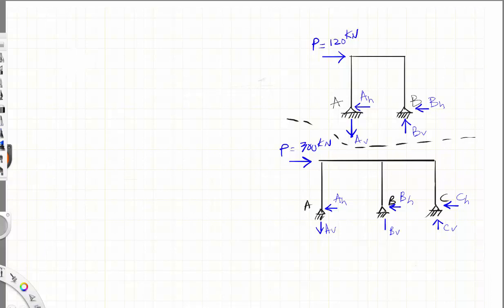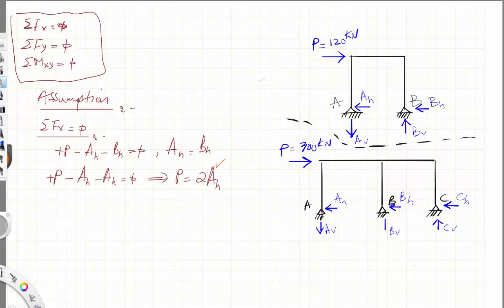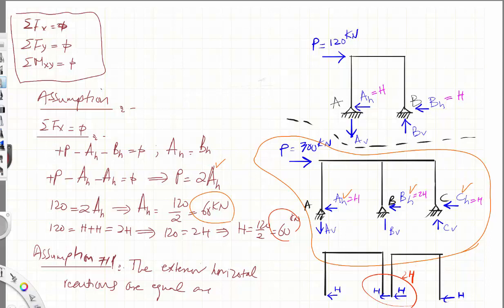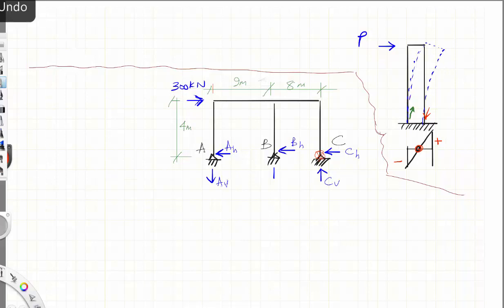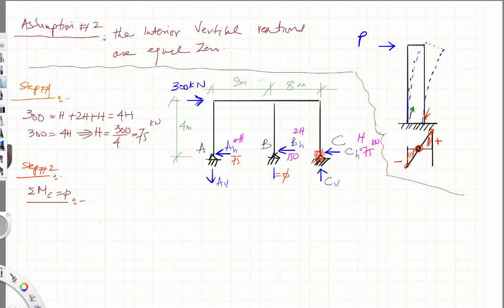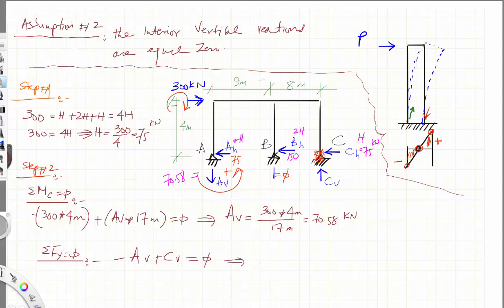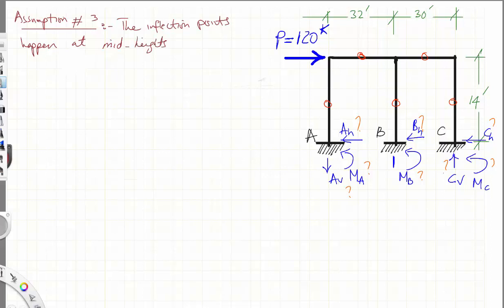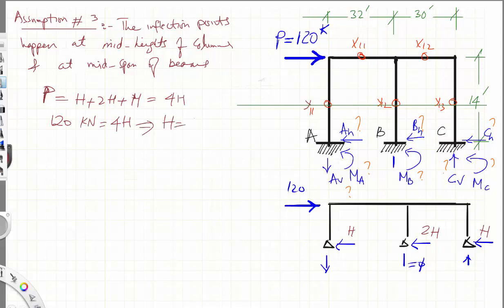Week 03 approximate frame analysis, lateral loads, Lecture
Theory of structures course for Architects